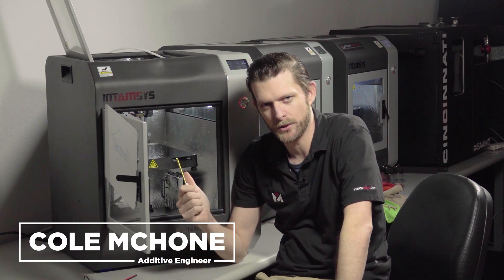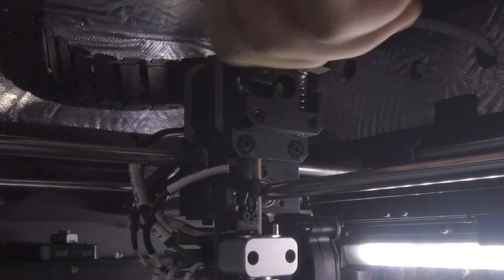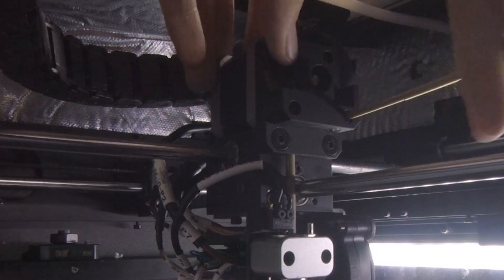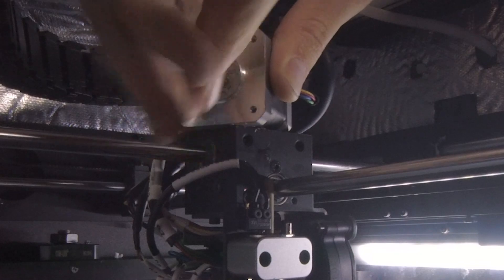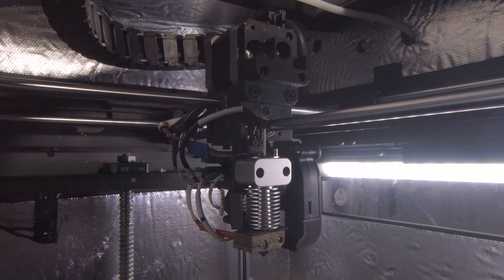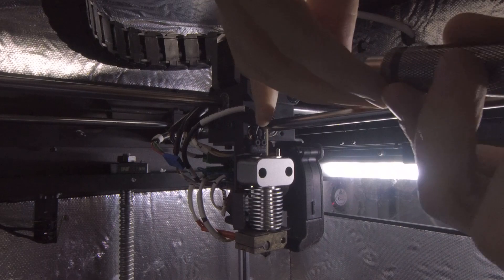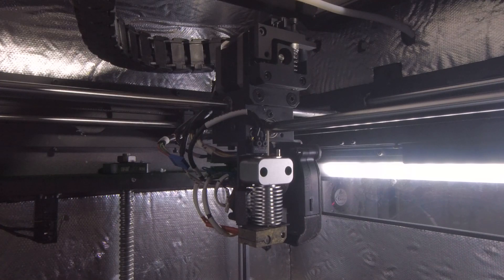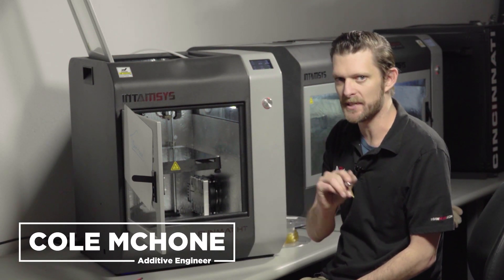Funmat HT Support: Replacing the Extruder Motor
In this video, Cole shows how to replace the Extruder Motor on the Intamsys Funmat HT Enhanced